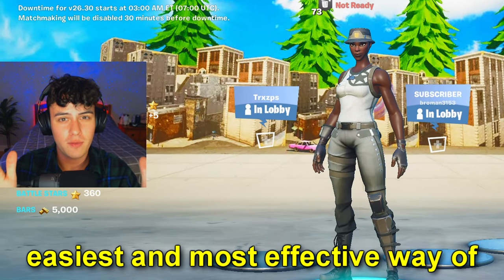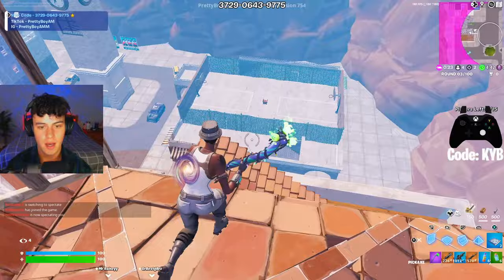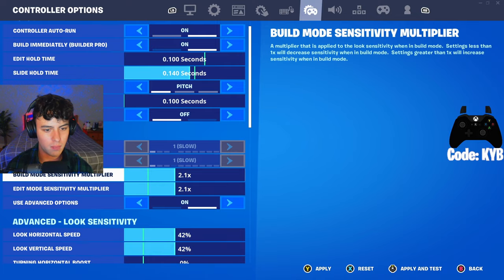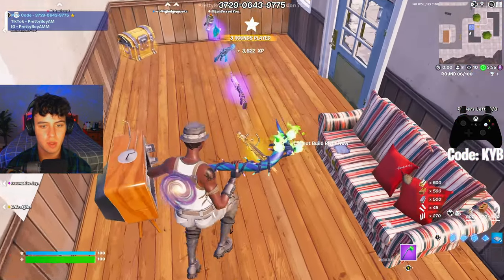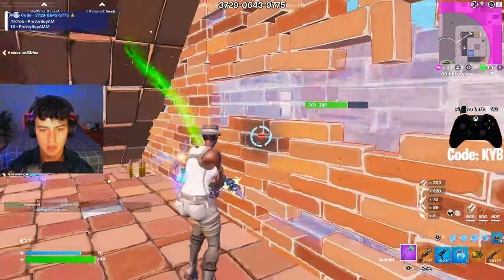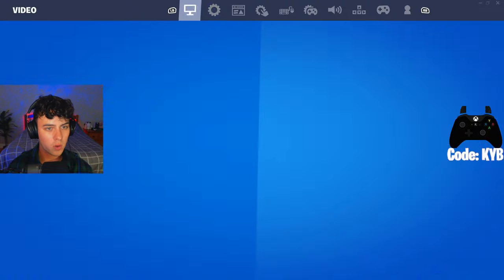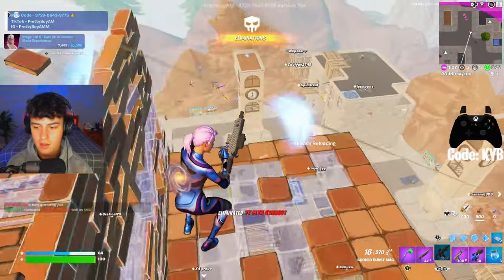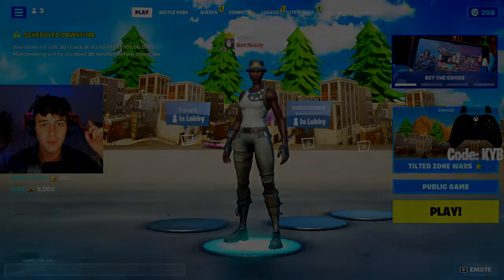How To Find YOUR Perfect Sensitivity... (Fortnite Settings Guide)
These are a game changer. I recommend the Galaxy KontrolFreeks

LED Strip
Mic stand

Use code 'KYB' in the Fortnite Item Shop!

Thank you so much for supporting me. Seriously, it means the world. Love you ALL❤️